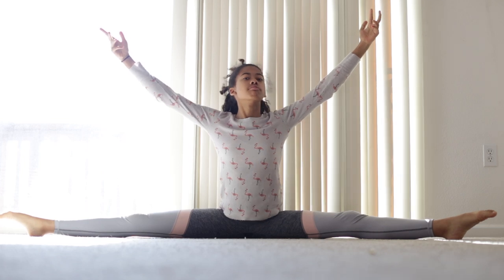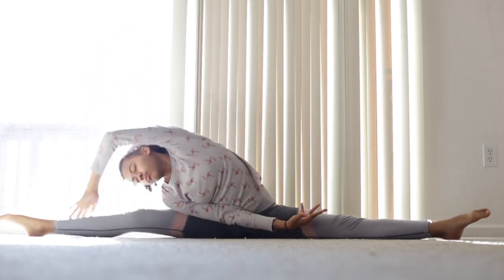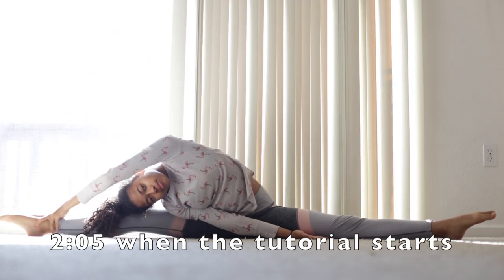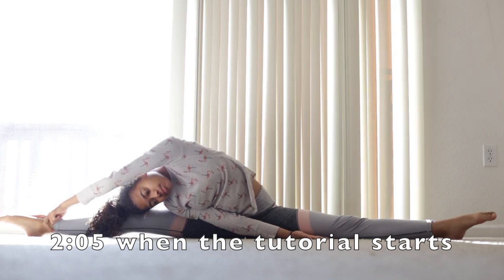SUPER EASY Cartwheel Tutorial!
This is a super easy cartwheel tutorial. The key to perfecting your cartwheel (and any skill) is lots of practice. I hope you enjoyed and found this very helpful!

I will be coming out with many more tutorials very soon, comment some other things you want me to teach!

My brother is a amazing photographer, and he is making lots of videos coming soon on his channel!